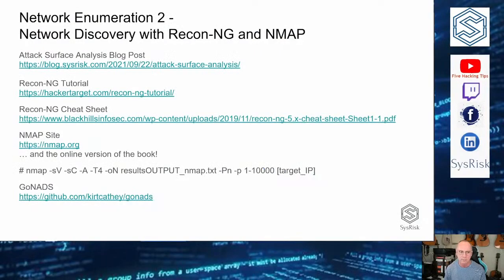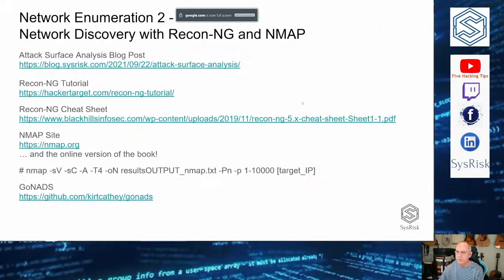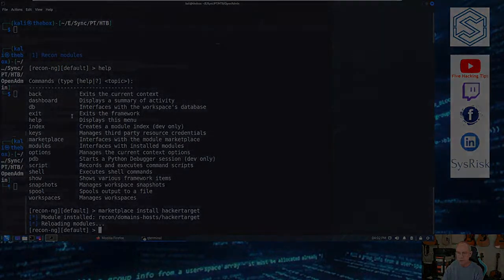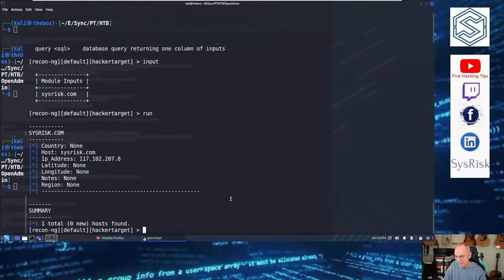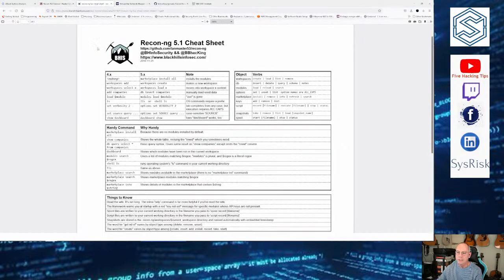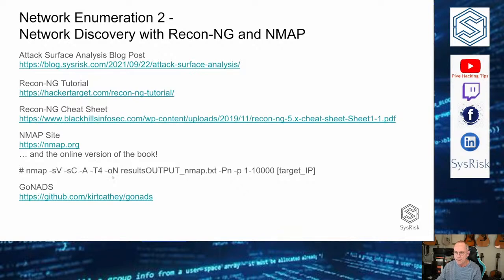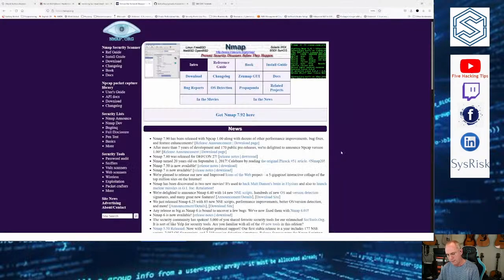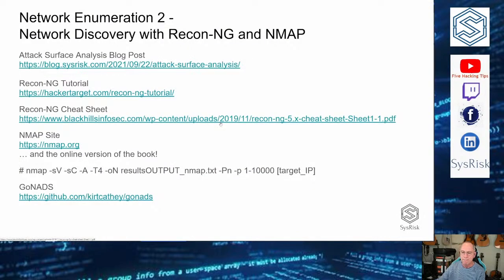Network Enumeration 2 - Recon-NG, GoNADS, and NMap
Attack Surface Analysis Blog Post

… and the online version of the book!
# nmap -sV -sC -A -T4 -oN resultsOUTPUT_nmap.txt -Pn -p 1-10000 [target_IP]
GoNADS